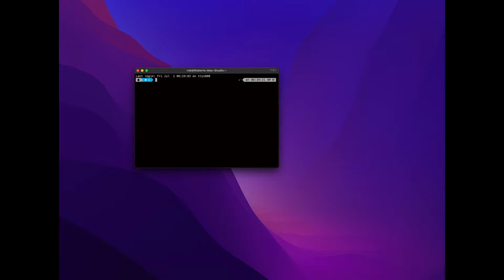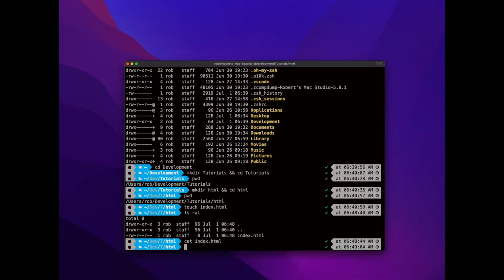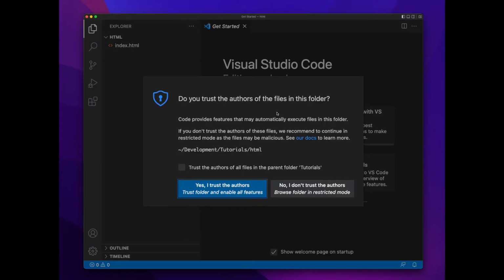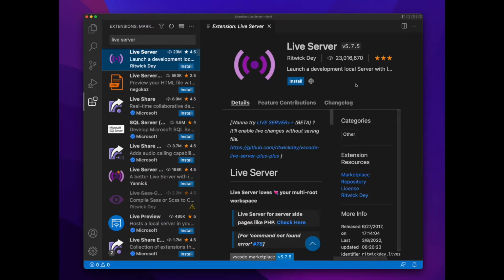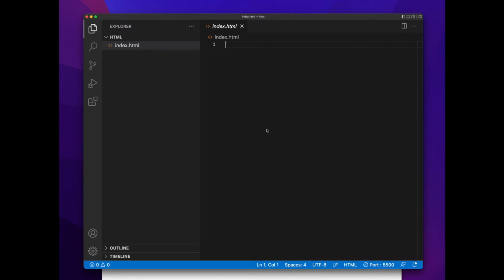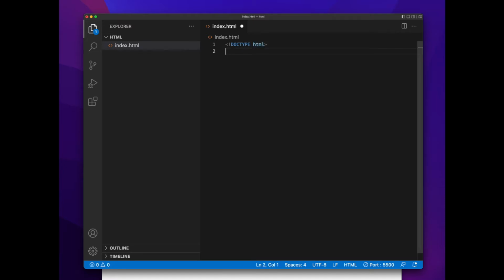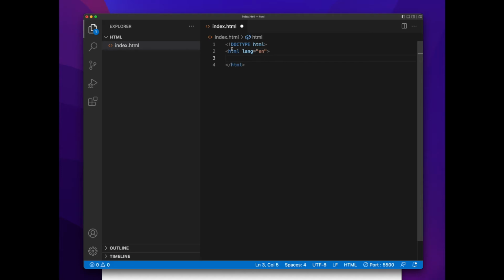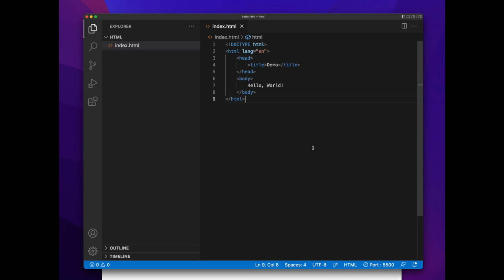1. HTML: Your first web page.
In this video, we'll create our first HTML page.